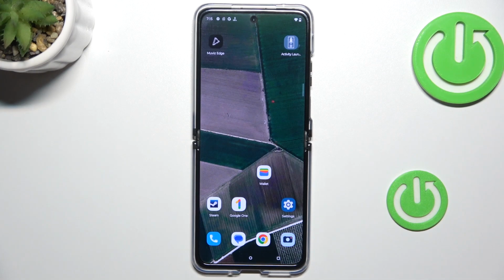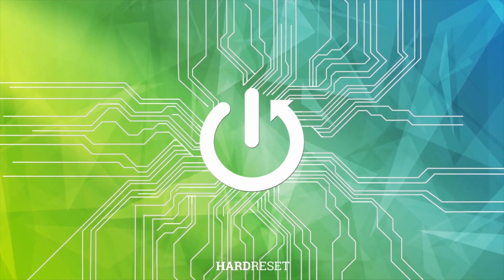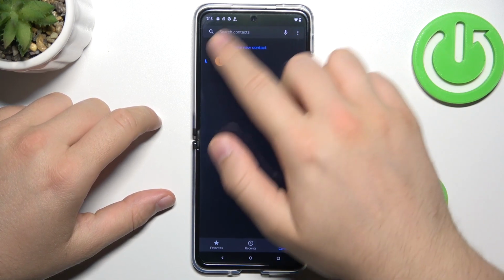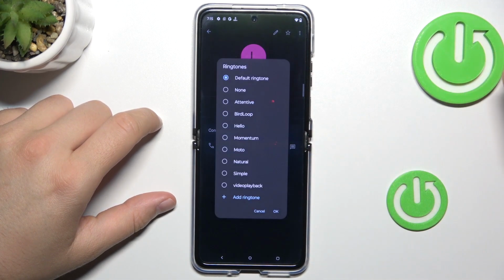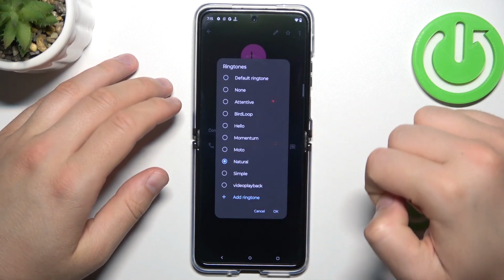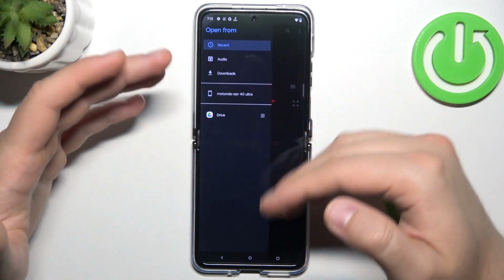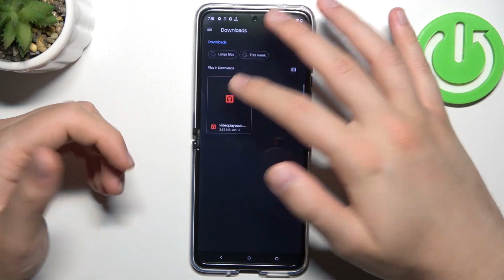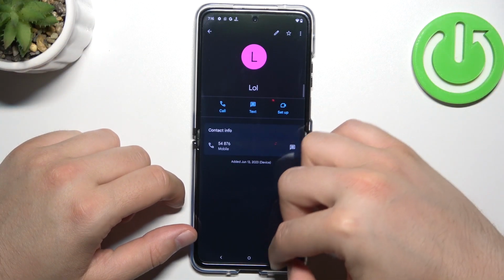How to Link Unique Ringtone to Specific Contact on a MOTOROLA Razr 40 Ultra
In this tutorial video, we'll walk you through the process of assigning a designated ringtone to a contact on your MOTOROLA Razr 40 Ultra. Personalizing your contacts' ringtones can help you easily identify important calls or messages without even looking at your phone. Join us as we demonstrate different methods to assign custom ringtones to specific contacts, including using the default Contacts app and third-party apps. We'll show you how to select from the pre-installed ringtones or use your own custom ringtone files. Don't miss out on this opportunity to add a personal touch to your MOTOROLA Razr 40 Ultra and enhance your call experience with custom ringtones for your contacts.

How to assign a ringtone to a contact on MOTOROLA Razr 40 Ultra? How to set a designated ringtone to contact on MOTOROLA Razr 40 Ultra? How to link a dedicated ringtone to a contact on MOTOROLA Razr 40 Ultra?